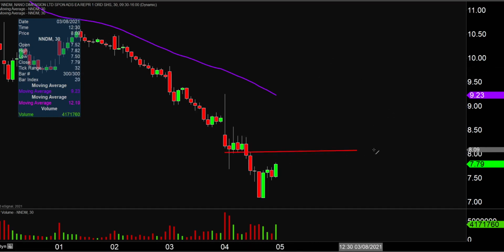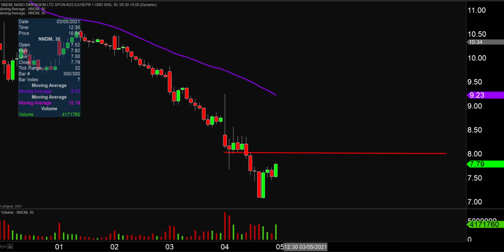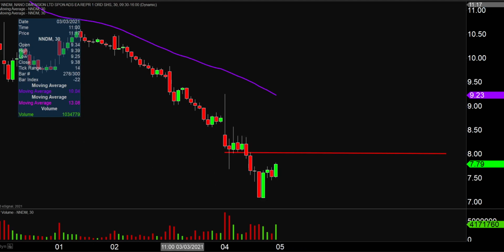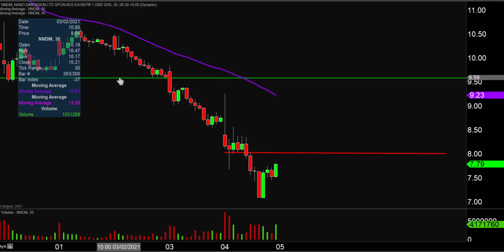Nano Dimension Ltd. - NNDM Stock Chart Technical Analysis for 03-04-2021